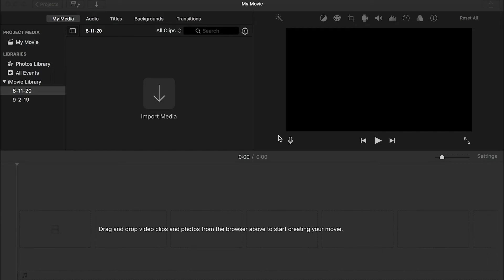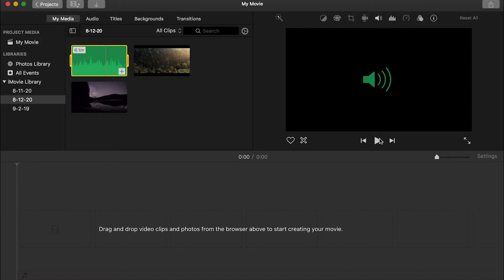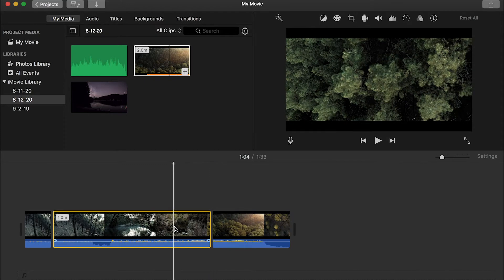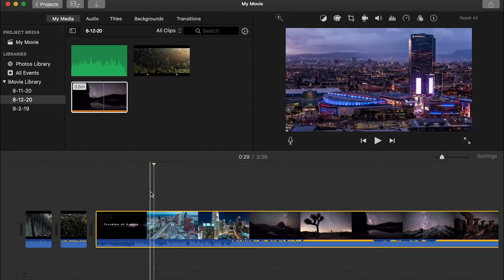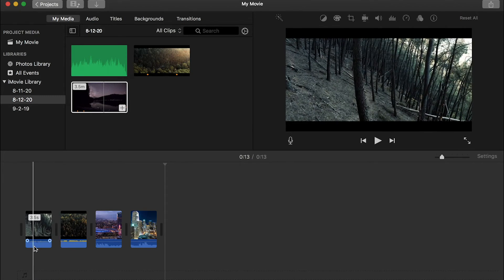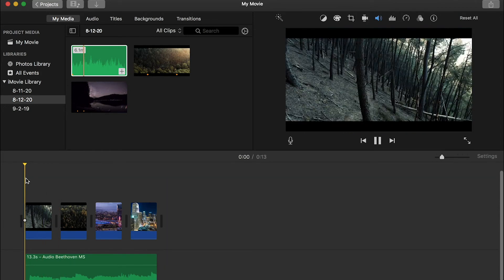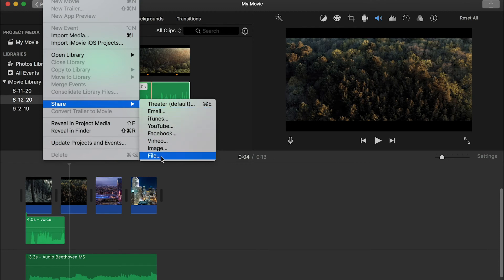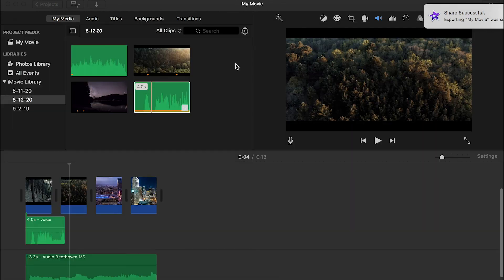Video Editing in iMovie